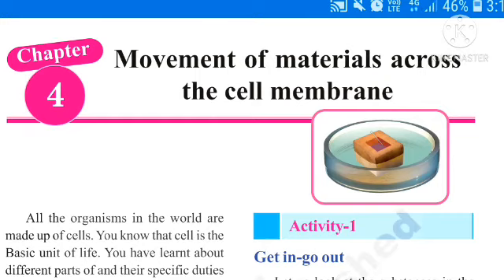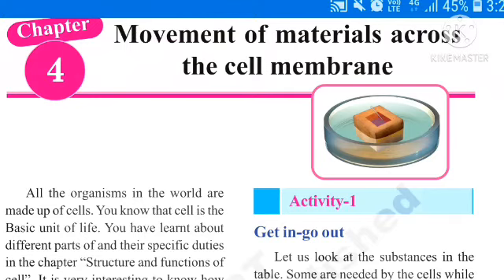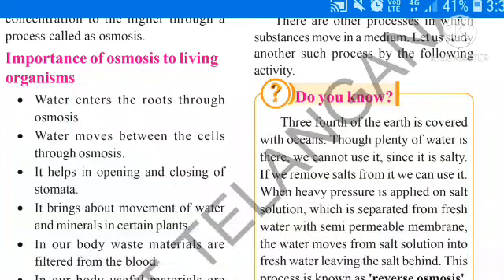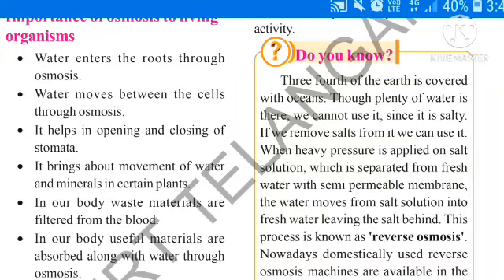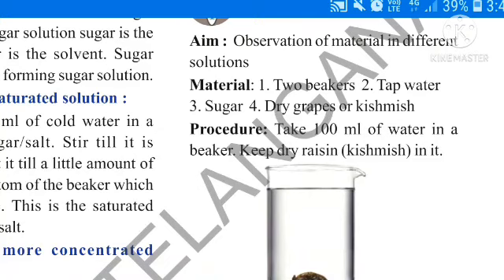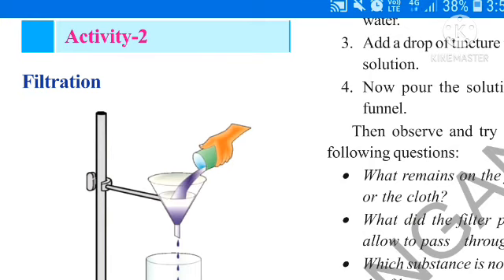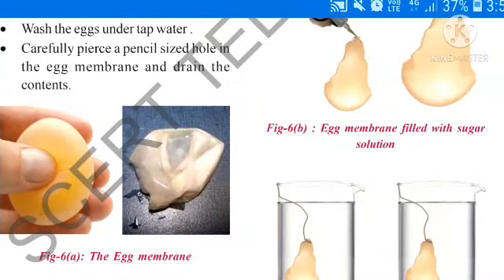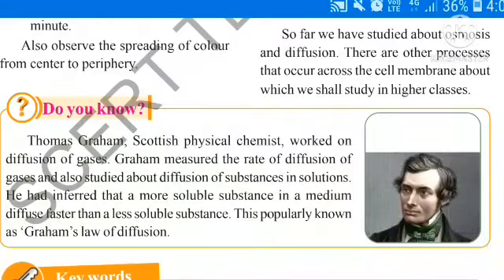CELL MEMBRANE 9TH CLASS